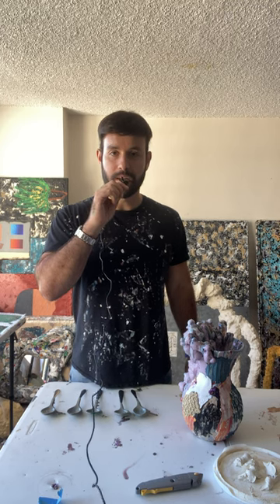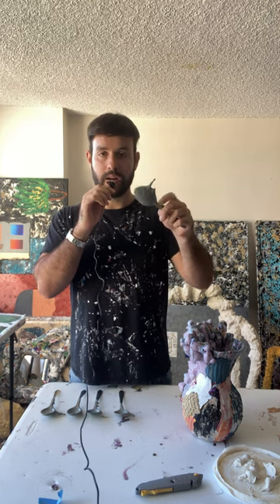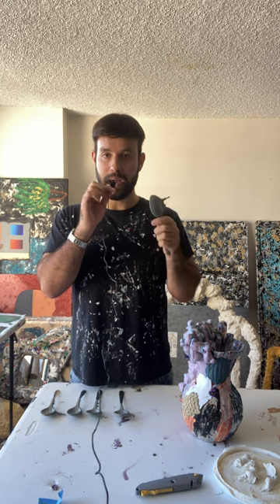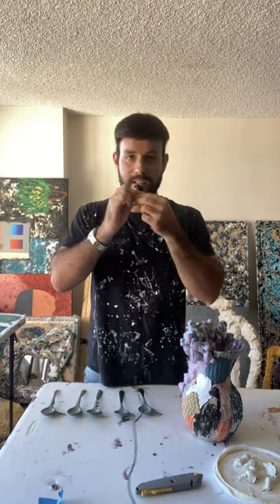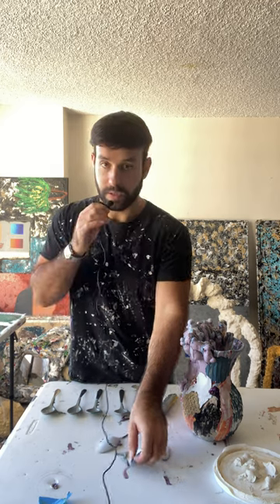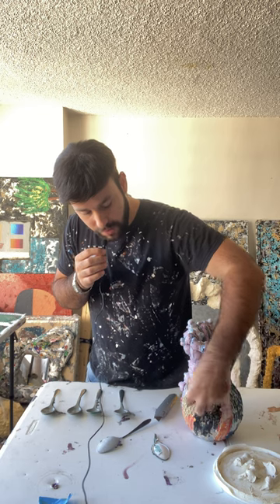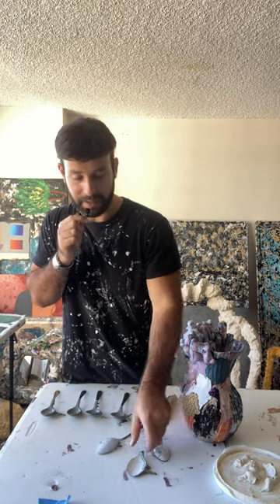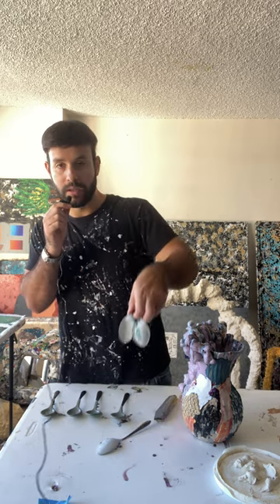ART ASMR ART STDIO